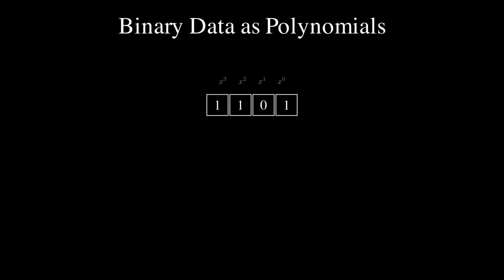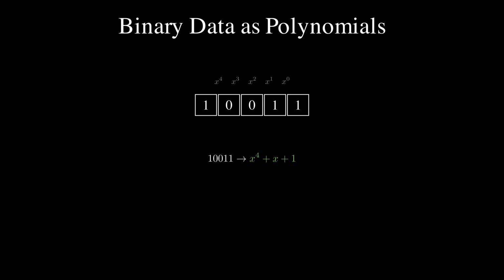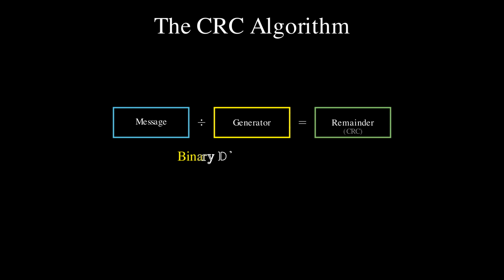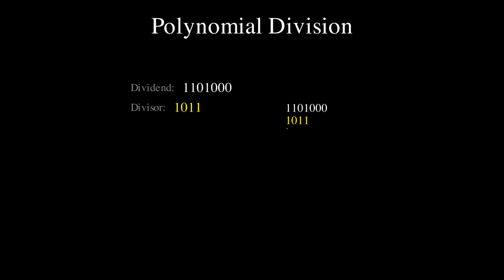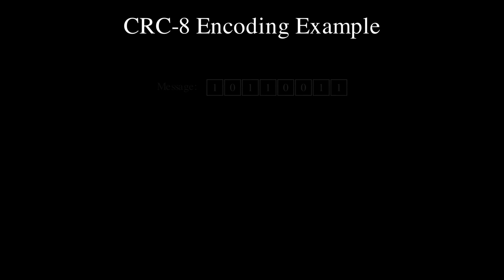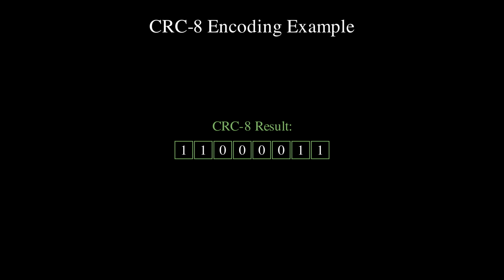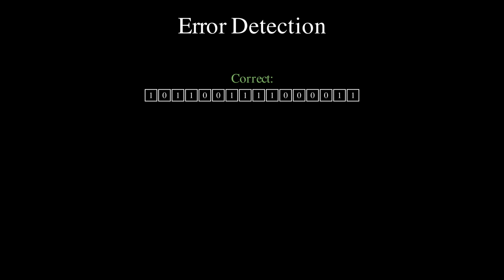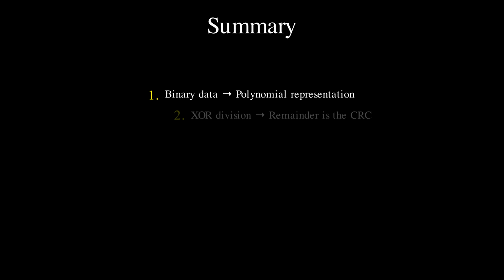The Most Important Algorithm You've Never Heard Of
THE algorithm silently protecting every file you've ever downloaded.

CRC runs BILLIONS of times per second across the internet - in your USB cables, WiFi, Ethernet, ZIP files, and PNG images. Yet most people have never heard of it.

In this video, I break down exactly how Cyclic Redundancy Check works using polynomial math and XOR operations.

⏱️ Timestamps:
  0:00 Why This Algorithm Matters
  0:45 Binary Polynomials
  2:30 The CRC Concept
  4:15 Polynomial Division (Step by Step)
  6:00 CRC-8 Encoding
  8:30 How Errors Are Caught
  10:15 Summary